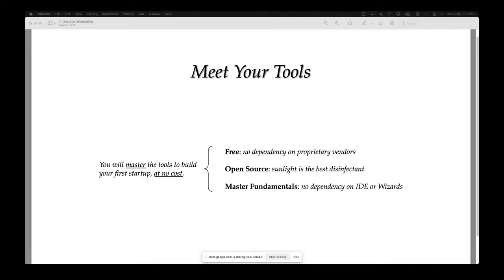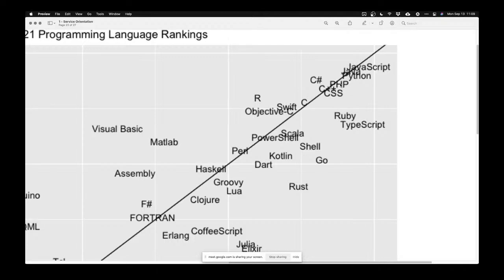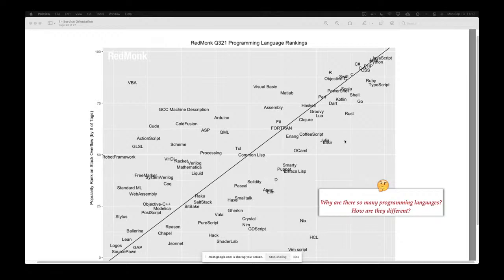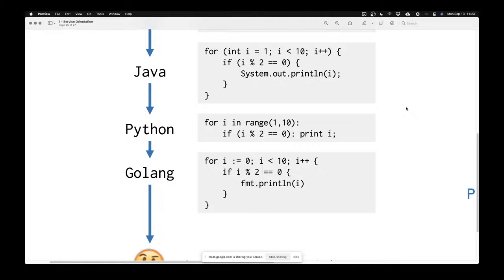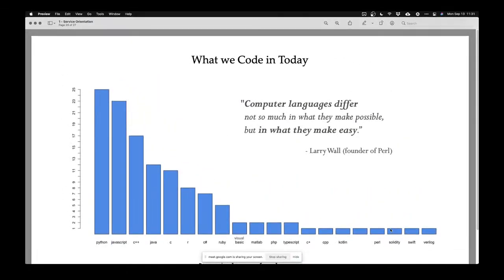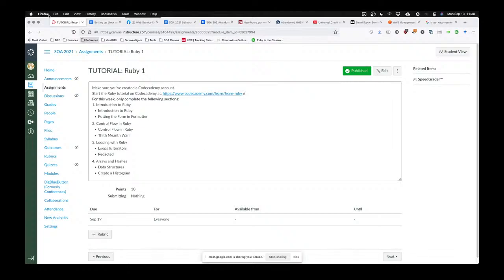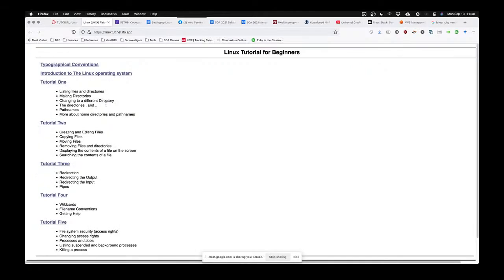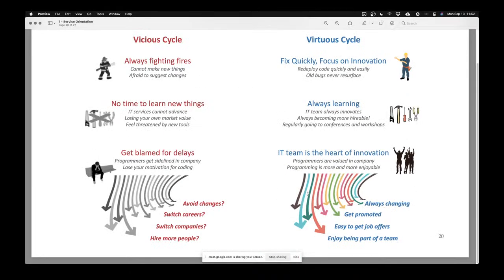SOA 2021 - 1c